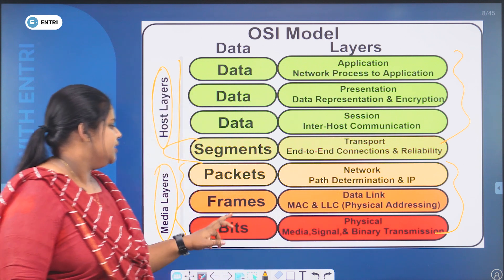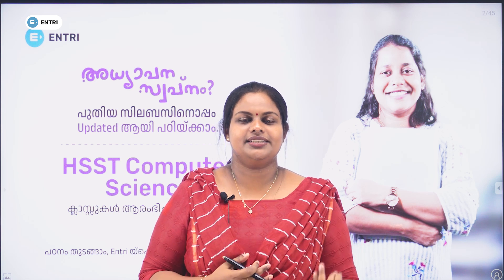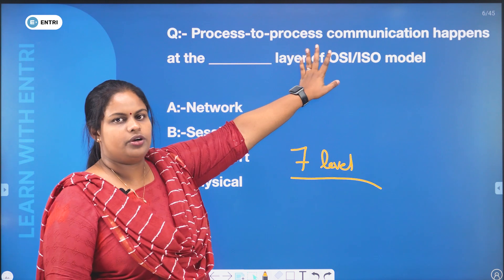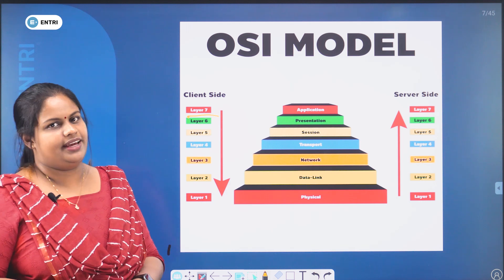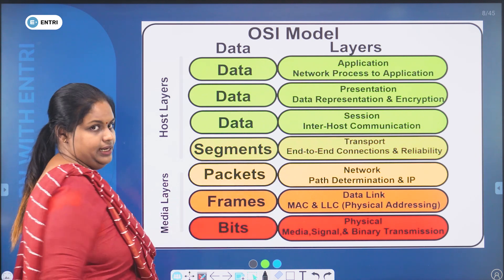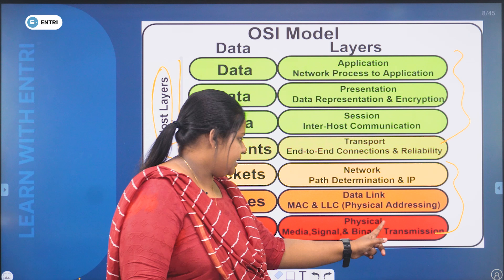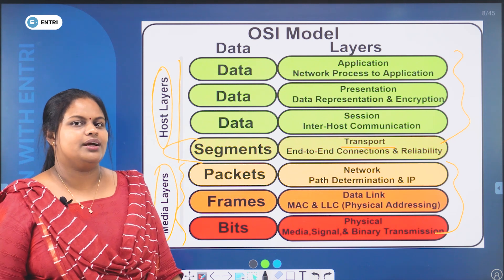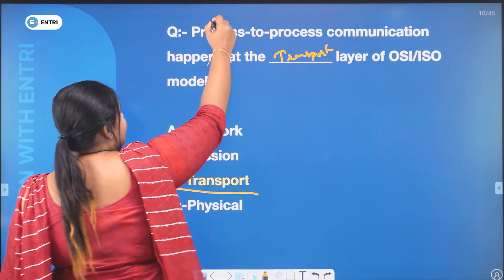HSST Computer Science 🛑 Computer Network |PYQ Discussion| Entri Teaching Malayalam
എൻട്രി ടീച്ചിംഗ് കോഴ്സുകളെപറ്റി കൂടുതൽ അറിയാനും കോഴ്സിൽ Join ചെയ്യാനും ഫോം ഫിൽ ചെയ്യൂ!

Welcome to Entri - Teaching PSC Exams – Kerala’s premier destination for comprehensive competitive exams coaching! Our channel is dedicated to empowering educators and aspiring teachers with top-tier courses taught by Kerala’s highest rank holders and industry experts. We specialize in a wide range of courses
CSIR-NET & UGC-NET
CTET & KTET (All Categories)
LPSA UPSA & HSA (All Subjects)
Navodaya, Kendriya Vidyalaya & EMRS Teaching Exams
Montessori TTC
Lecturer in DIET & VHSE
Assistant Scientist
Junior Language Teacher
State Eligibility Test
Kerala PSC - HSST
CUET for UG & PG
Our meticulously designed programs feature state-of-the-art study material, innovative teaching methods, and continuous assessments to ensure you’re exam-ready.